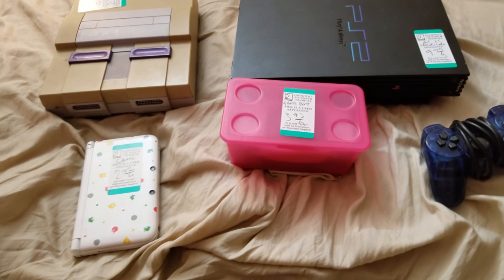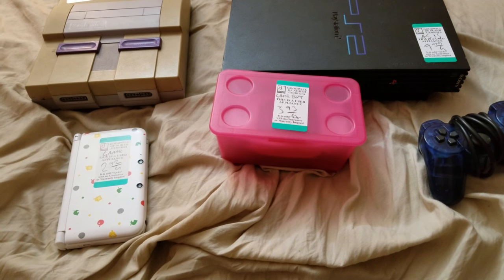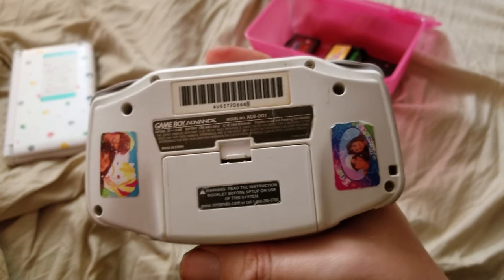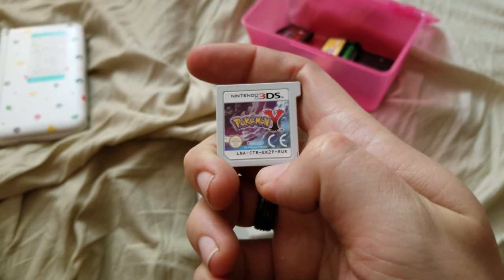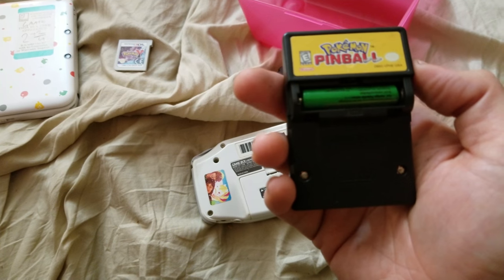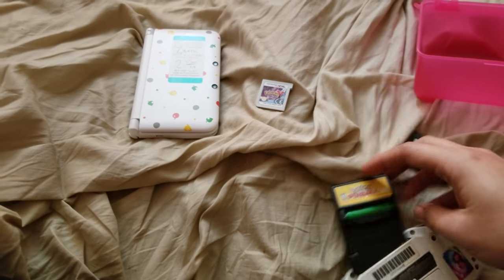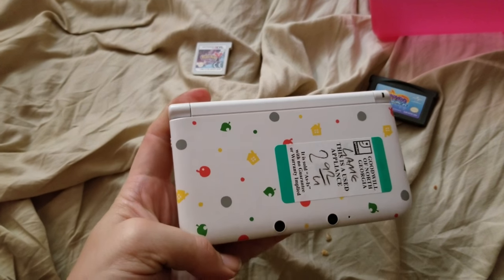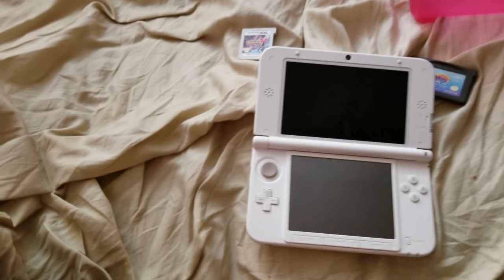The $26 gaming megathrift! (Part 1) | Goodwill finds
On a hunch, I went into goodwill yesterday to look for some stuff and I found all of this for $26. In part one, I'll be covering the 3DS XL and the GBA to see if they work